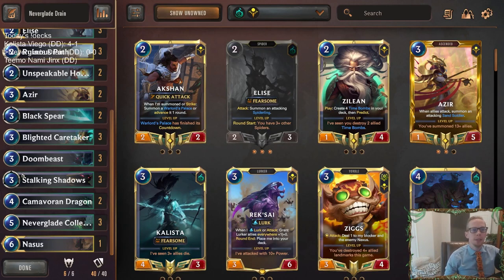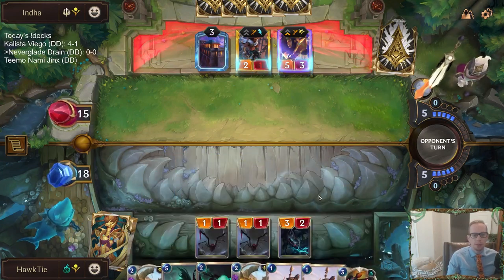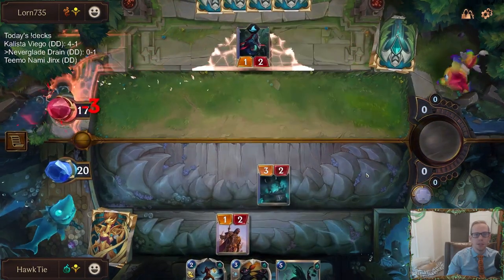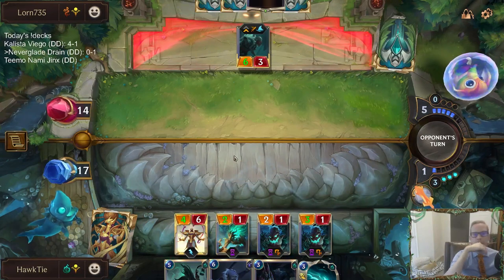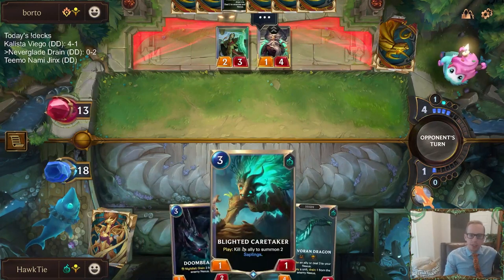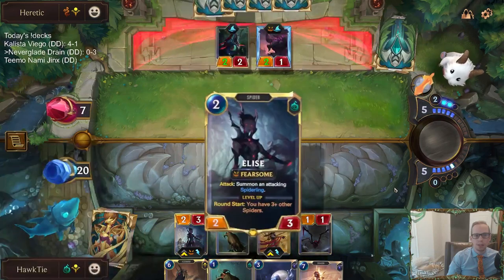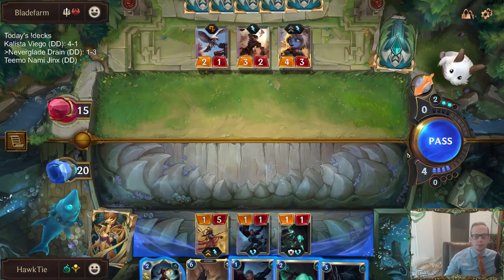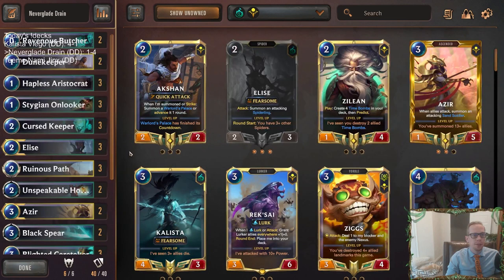Neverglade Drain: Burn the Nexus | Legends of Runeterra LoR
Legends of Runeterra Ranked deck: Neverglade Drain
Code:
CECAGAIFFMYDKAYDAUBQIBQBAQDVEAQCAUAQIBACAECQWIQCAQDQGGQBAMCQEAIEAUOACAIEA4XQ
Champions: Elise, Azir, Nasus
Regions: Shadow Isles, Shurima

Intro 0:00
Match 1 v. Sivir Akshan 1:59
Match 2 v. Lurkers 10:17
Match 3 v. Zilean Ekko 17:47
Match 4 v. Lurkers 26:04
Match 5 v. Riven Poppy 30:37
Conclusion 37:19